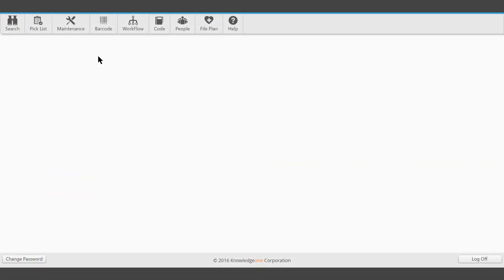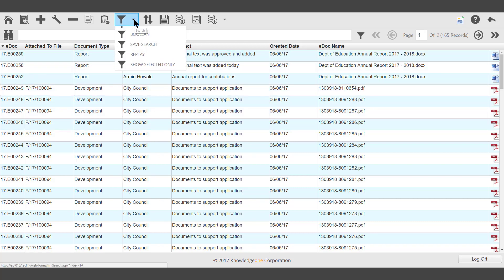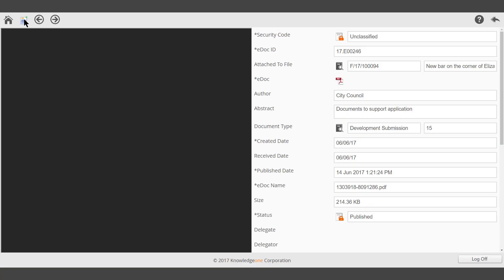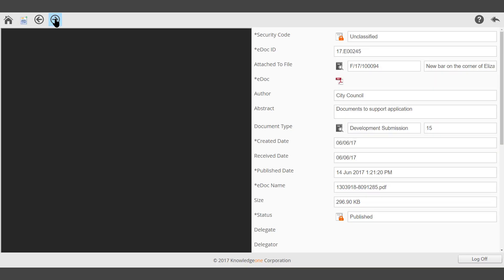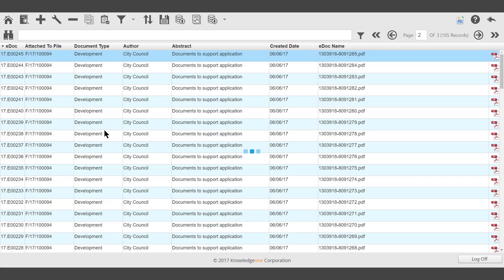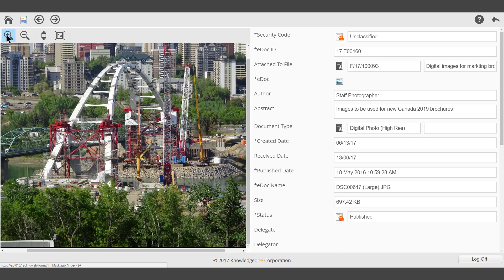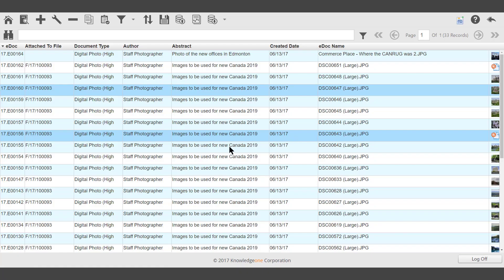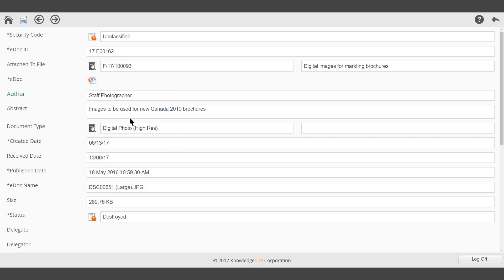Maintenance - Viewing an eDoc Record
This video demonstrates how to view an eDoc record.